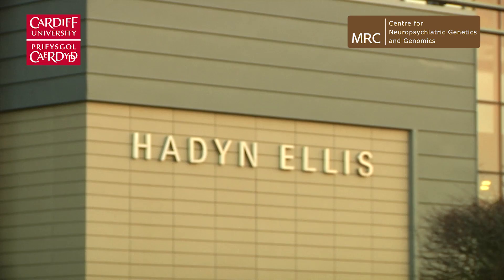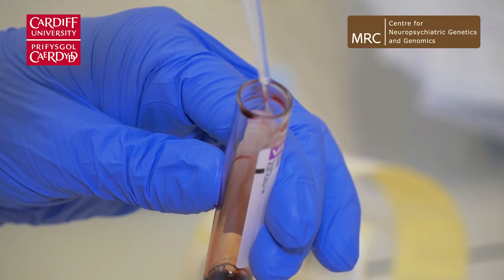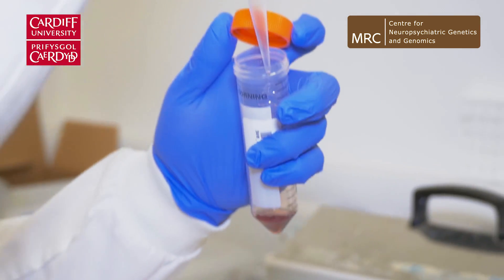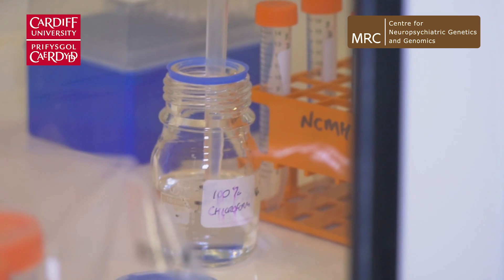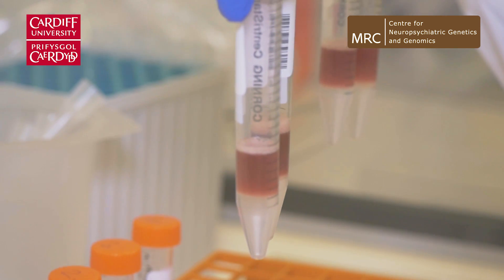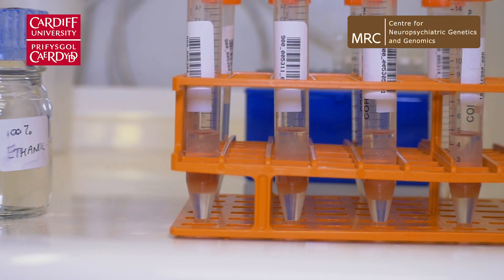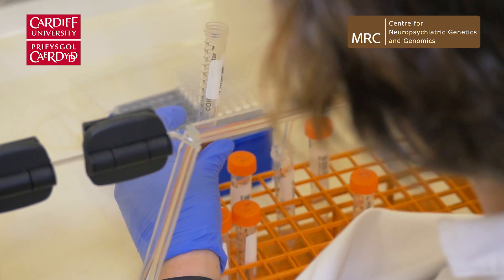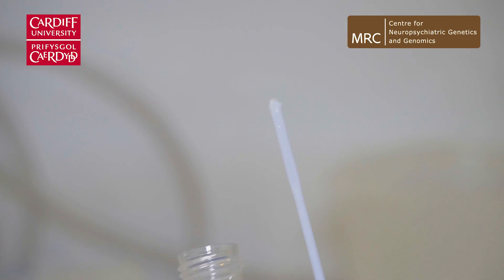How we extract DNA from blood samples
Find out what happens to the blood samples our volunteers kindly donate when they take part in our research.